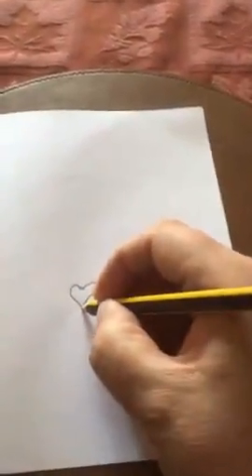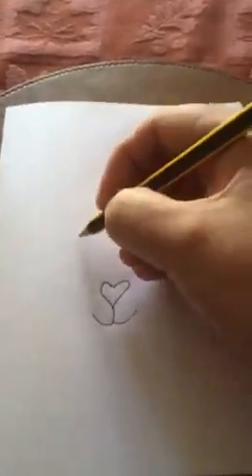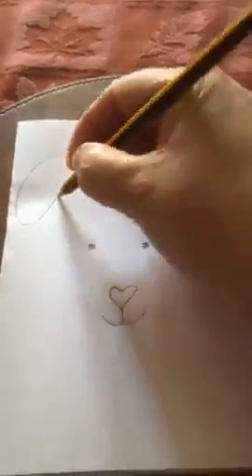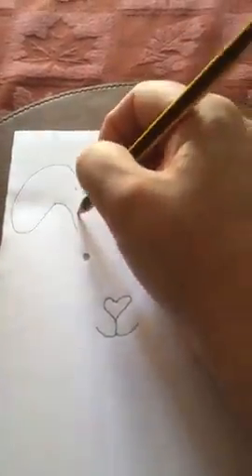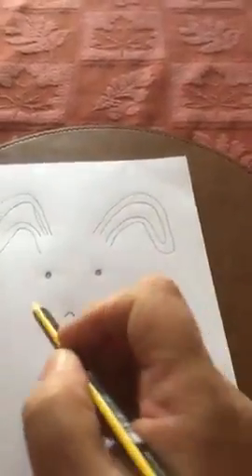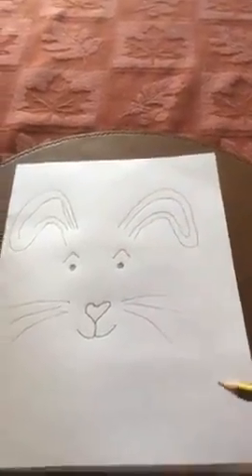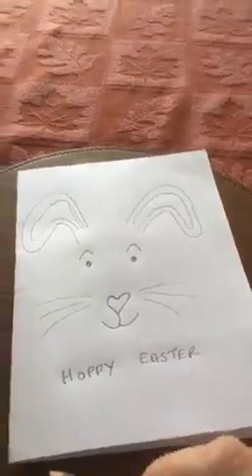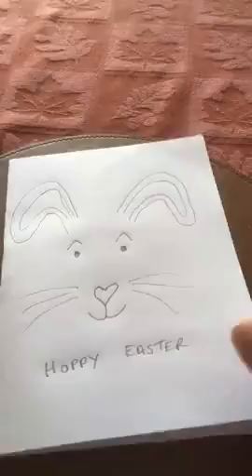Easy Easter bunny card craft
An easy Easter bunny card craft.